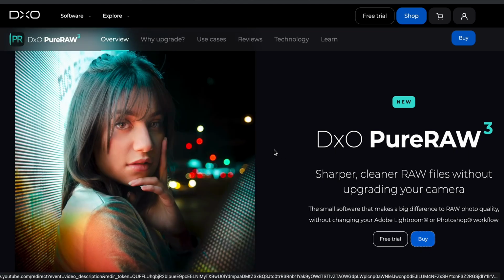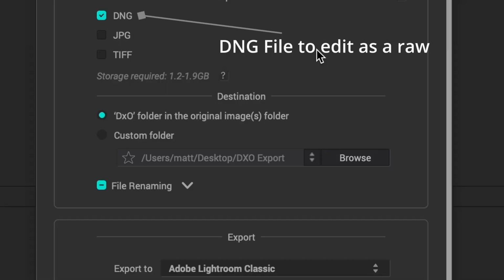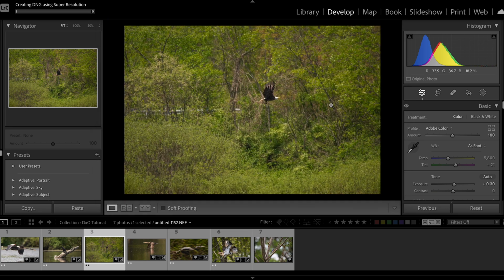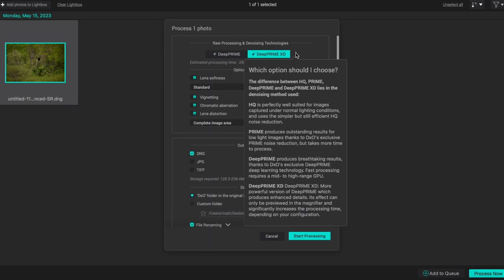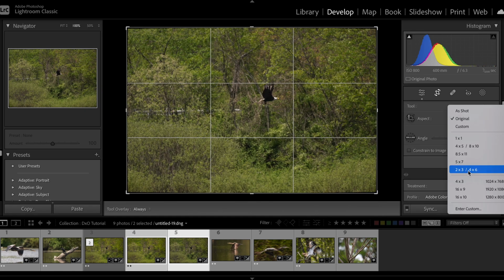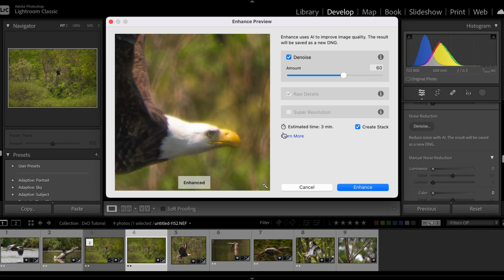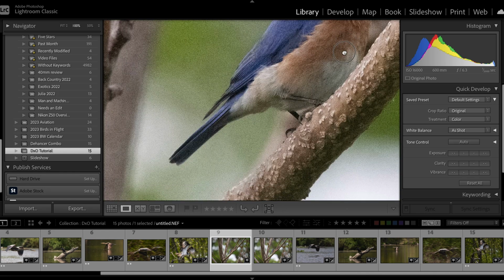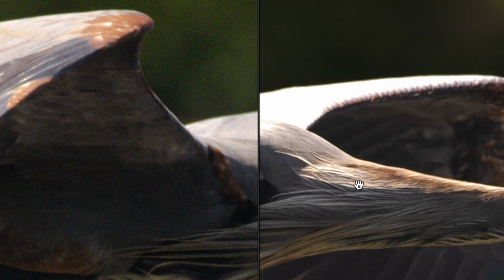DxO Pure Raw 3 Review - Noise Removal Software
Please join me in this dedicated review and walkthrough of DxO Pure Raw 3.

DxO PureRAW 3 is the revolutionary RAW image enhancement software that delivers sharper, cleaner pictures from your camera, new or old. Quick, easy, and with stunning results, add its unrivaled denoising, sharpening and optical corrections to your Lightroom® or Photoshop® workflow today! - Dx0 Pure Raw 3 Website

Shirts with the MWP Logo.

Stickers, water bottles, hats and bags with the MWP Logo.

Chapters

00:00 Intro and Plan
1:06 At the Lake
2:23 Purchasing
2:55 Install & Activation
3:30 DxO Options
4:20 Denoise LRC Enhanced Images
5:58 Drag and Drop to DxO
6:47 Lightroom Importing and Folders
7:25 Example 1 and Edit
8:30 LRC Denoise vs DxO Times
8:54 Bulk Edit in DxO
9:32 Example 2 no Edits
10:18 Example 3 with Edits
11:03 Example 3 with Edits
11:54 Outro

Interested in learning photography? Join a discord!

Typical gear used in my videos

Camera Bodies:
Nikon D500
Nikon Z7ii.
Nikon Z9
GoPro Hero 7 Black

Memory Cards:
Sony 64GB XQD Card
Angelbird 512GB CF Express Type B Card
Sandisk Extreme Pro 128GB SD Card
XQD / CFE Card Reader

Lenses:
Sigma 150-600 C
Nikon FTZ adapter
Nikon 70-200 VRii
Nikon 24-70 f4 Z
Tamron 24-70 G2
Sigma 105 EX Macro Lens

Tripods: Manfroto Action Tripod
Benro GH2 Gimbal
Manfrotto 504 Fluid Head
Benro TMA47AXL

Audio: Deity VMic D3 Pro
Universal 12cm Mic Windscreen
Zoom F2 Recorder

Software:
Black Magic Resolve Studio 18
Lightroom Classic
Adobe Photoshop

Accessories:
BlackRapid Sport Breathe
Macbook Air M1

Backpack:
Think Tank Mindshift 36L Backlight
Think Tank Retrospective 20 V2.0

If you area looking for a new camera backpack, shoulder bag or bag in general, please do not hesitate to check out Think Tank using the link below and navigate to your product. All of my camera bags are by Think Tank.

Every purchase using the link above will gift you a free Think Tank product and free US shipping on all orders over 50$.